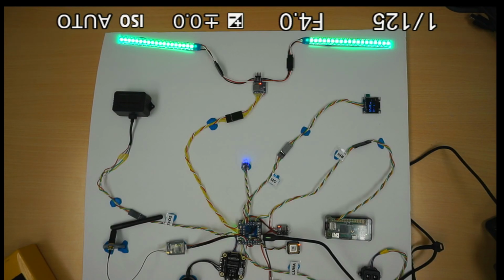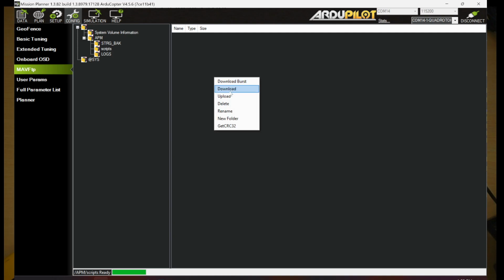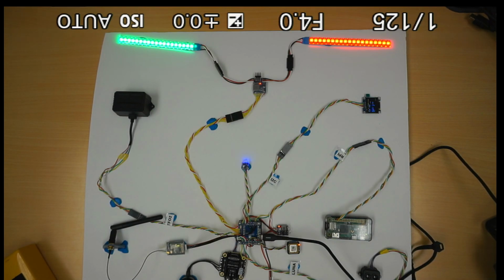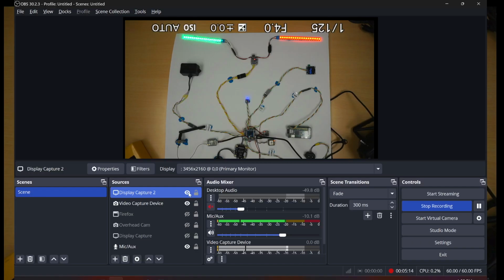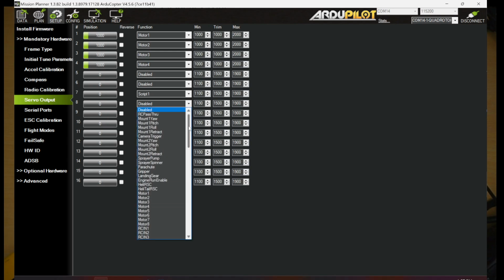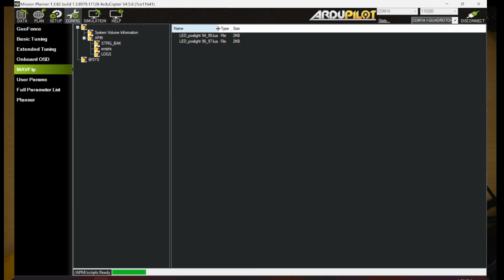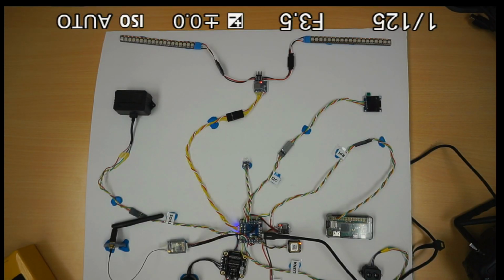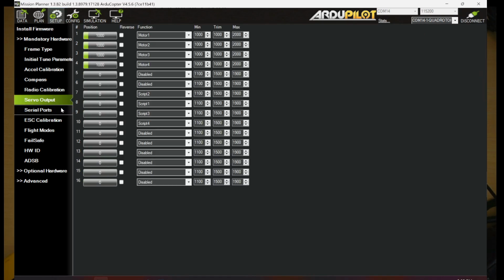Ardupilot LED Control via Lua Script Example 2